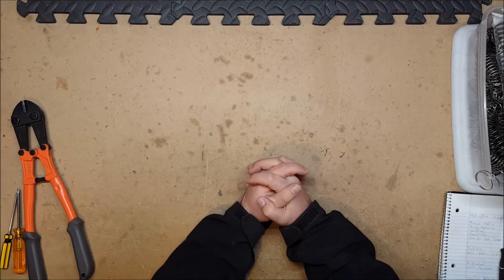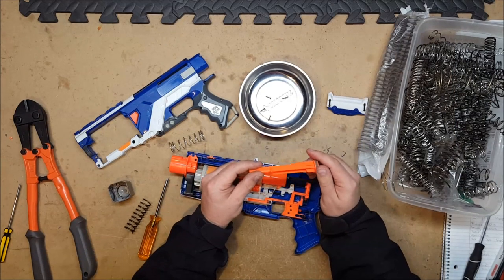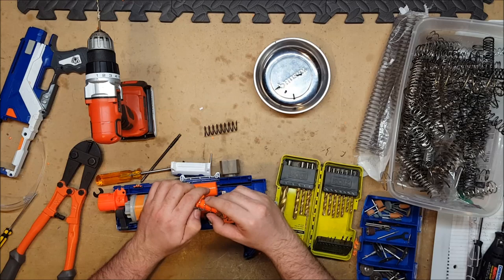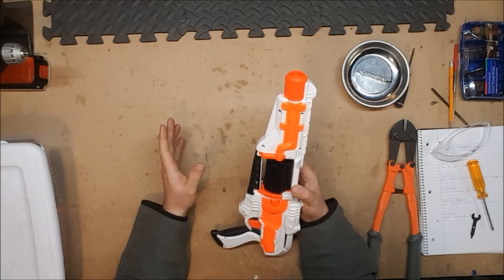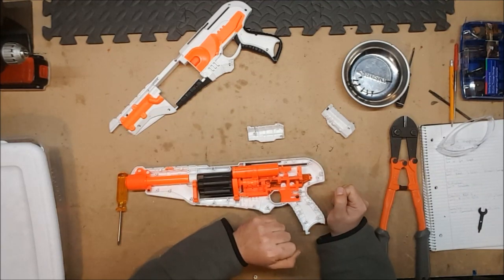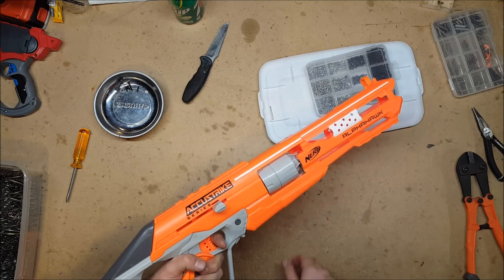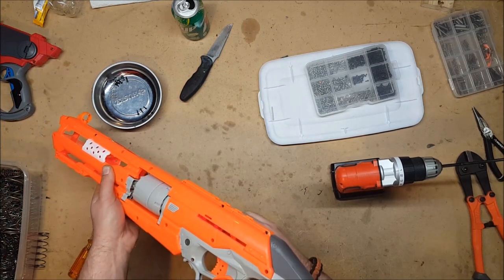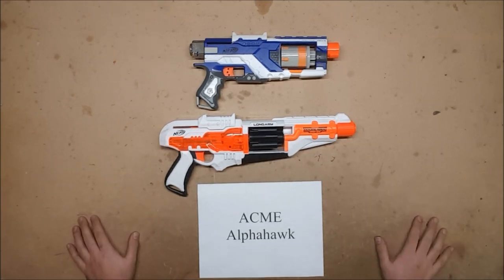Can it Take a K26? - Episode 25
Sorry it is so late!  Last episode of this season.  Special episode next week and then I will start a new season!

The ACME sign is there because I was borrowing the Alphahawk and no longer had it by the time I did the recap...deal with it...

Mailing Address:
Chaylo Laurino

 Alterations: spliced.